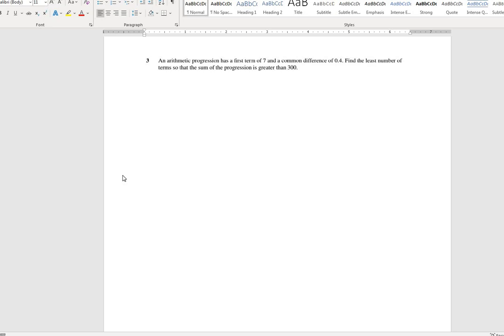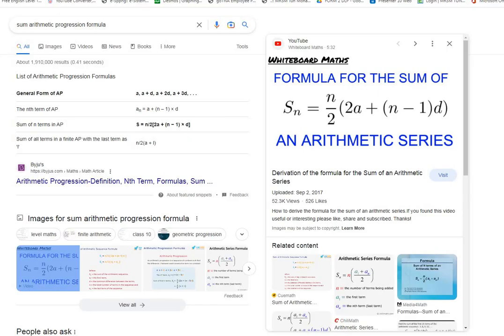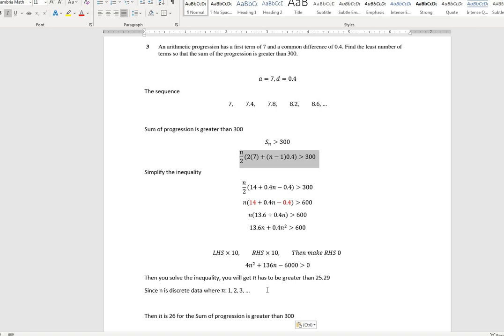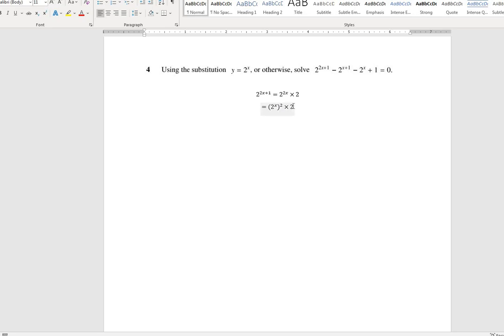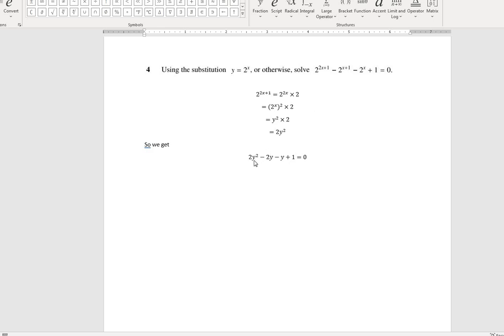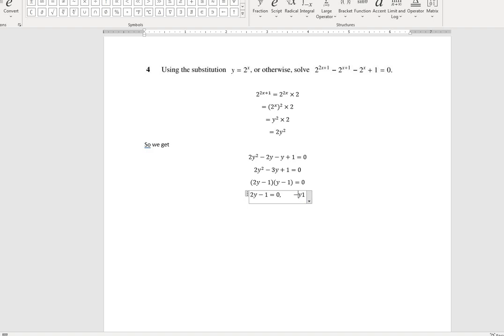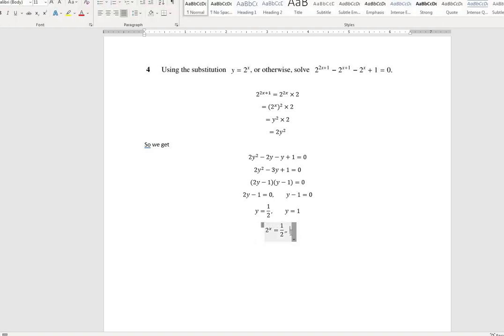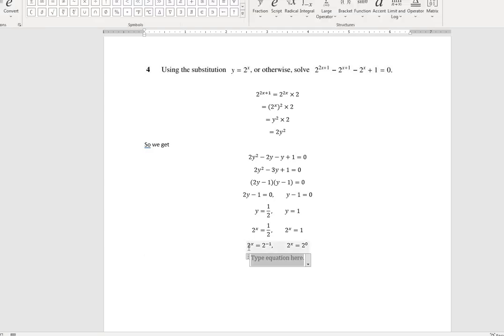Quadratic Function Part 3 (Question 3&4)